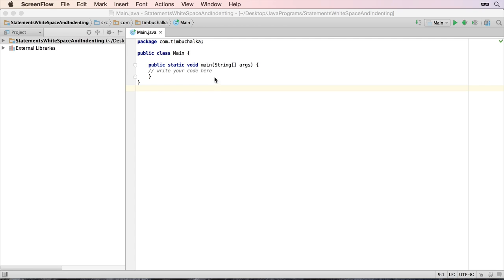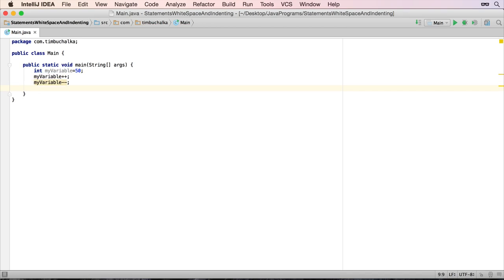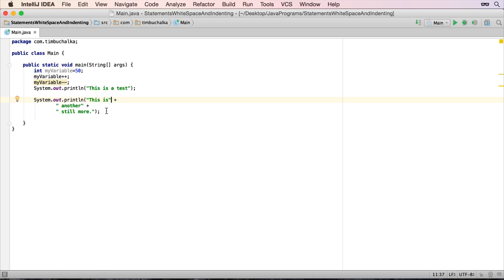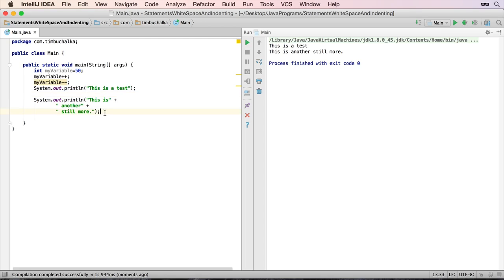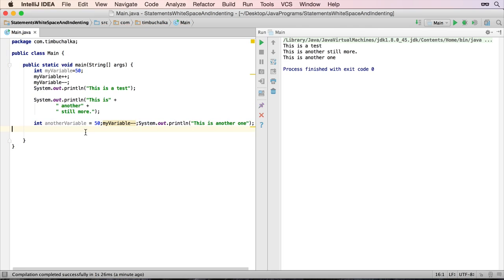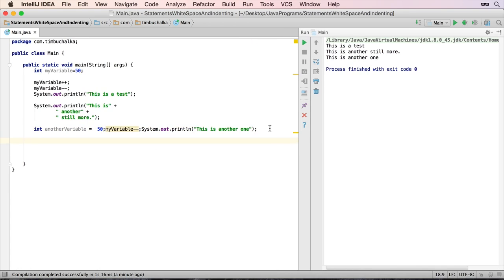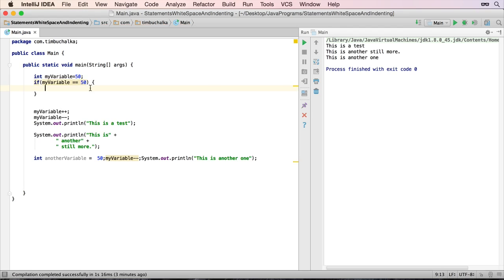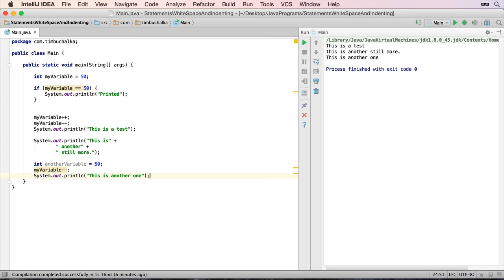027 Statements Whitespace and Intentation Code Organization